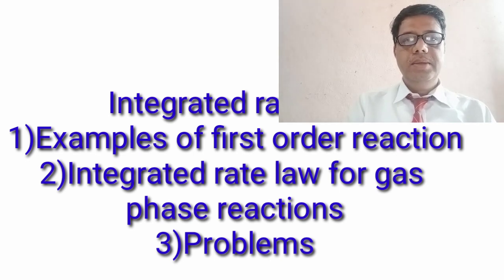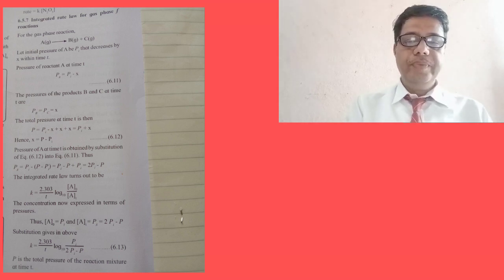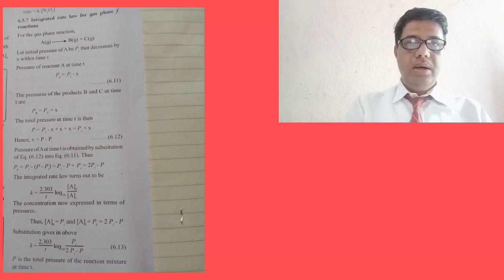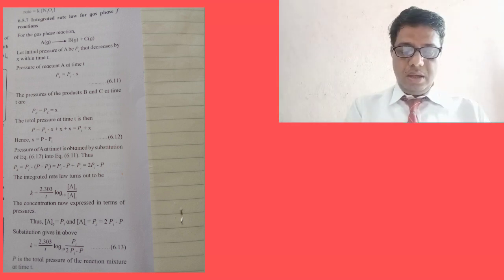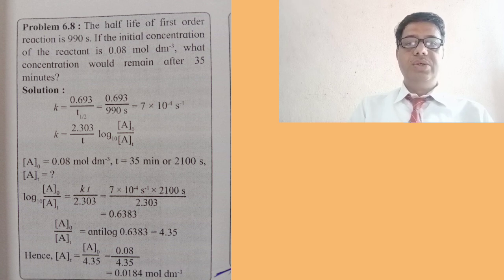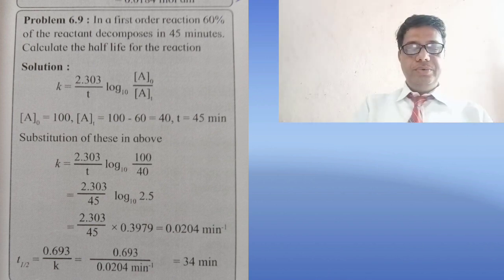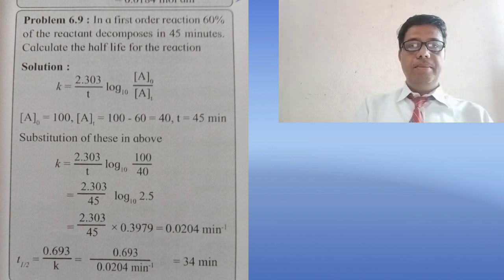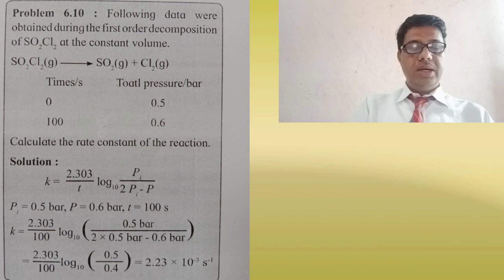Integrated rate law part 2